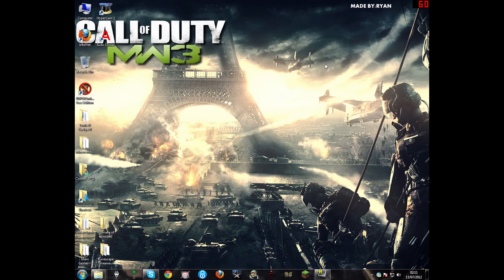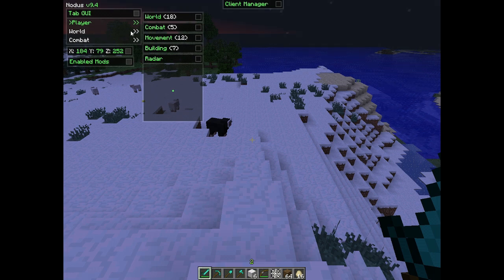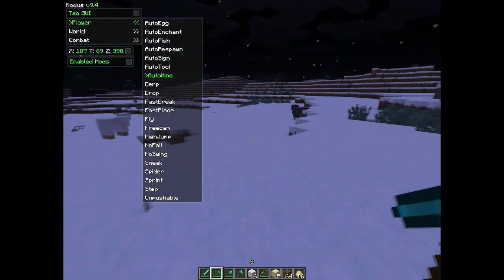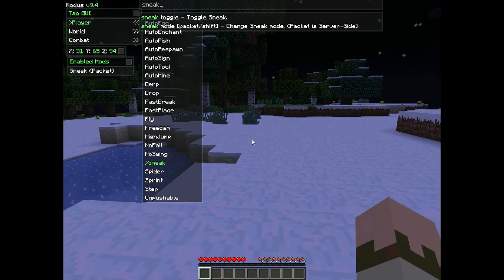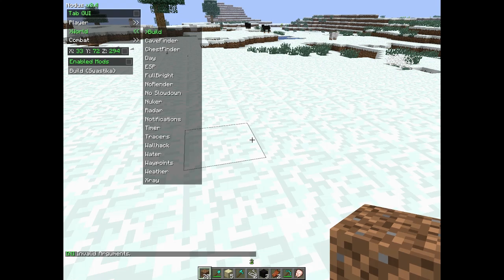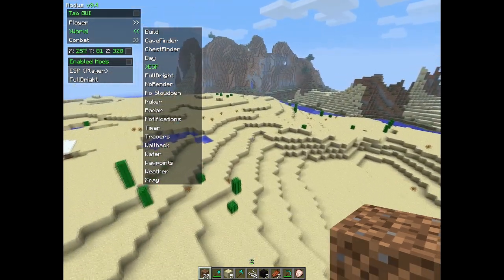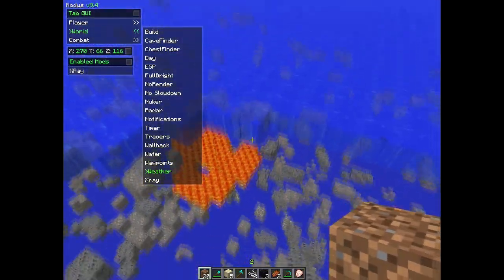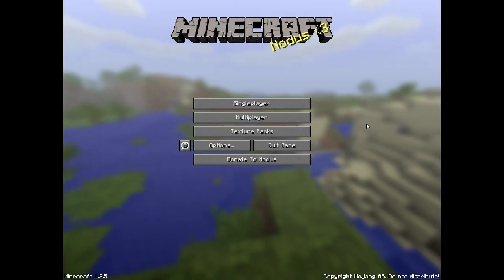Nodus (Hacked Client) Tutorial - Installation and how to use.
tutorial on how to install the hacked client and use it!